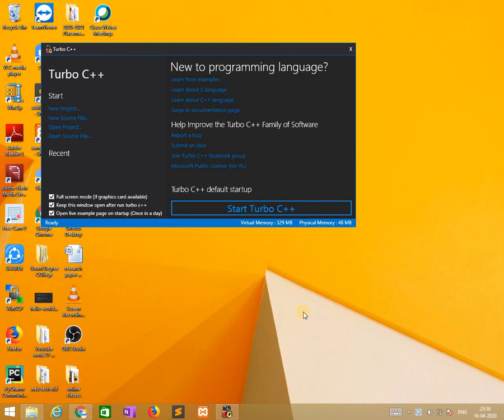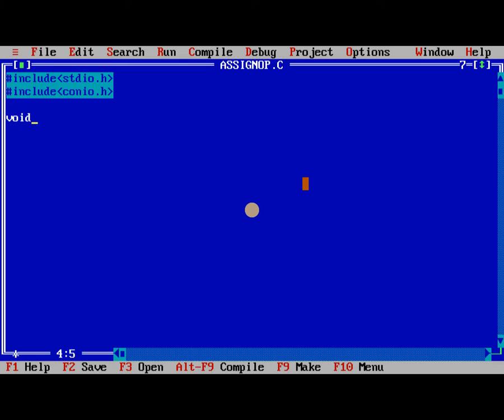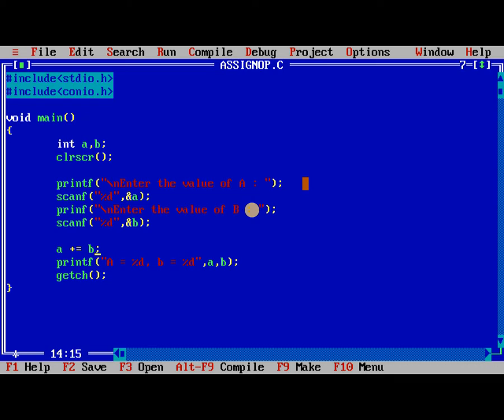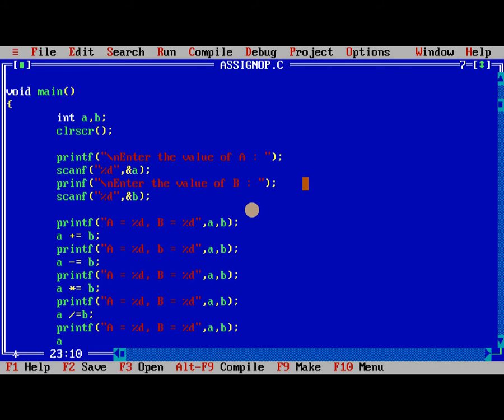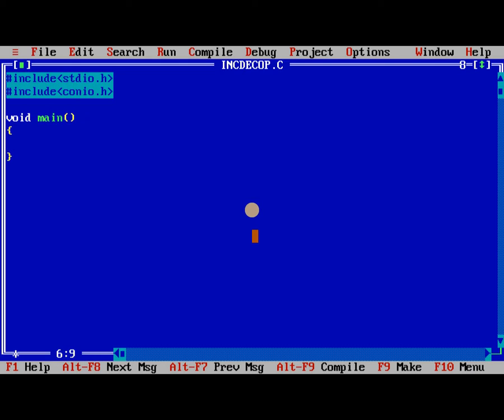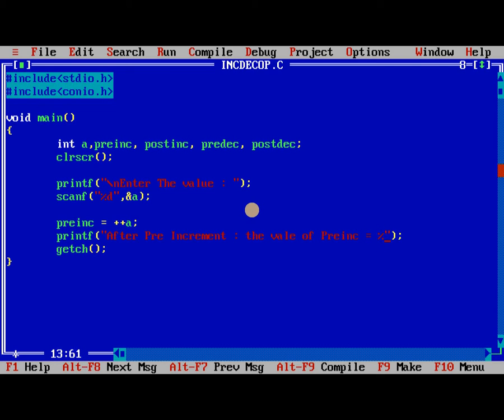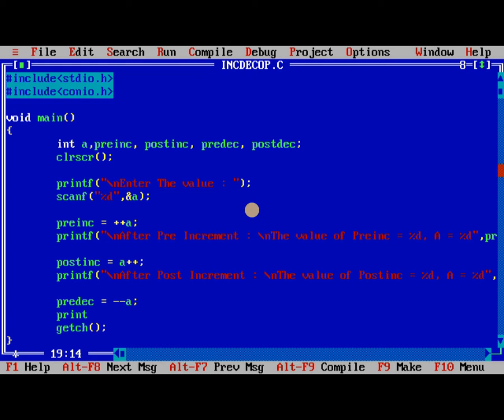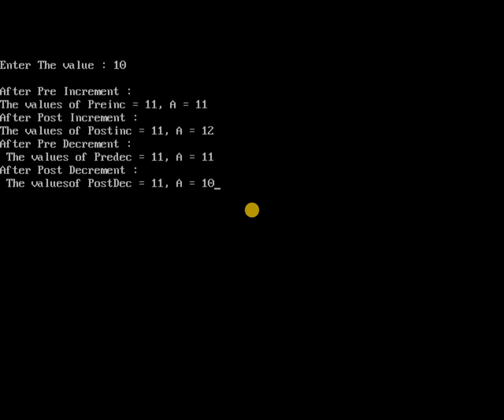[2020]-Programming in C - Operators, Assignment, Increment and Decrement Operators With Examples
Programming in C - Operators, Assignment, Increment and Decrement Operators With Examples: